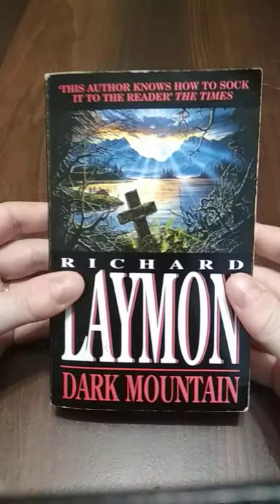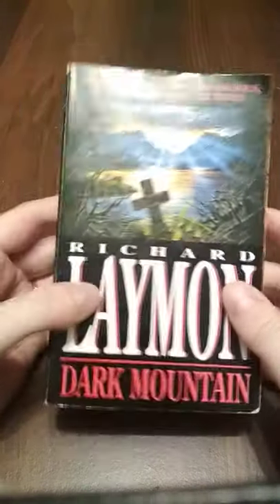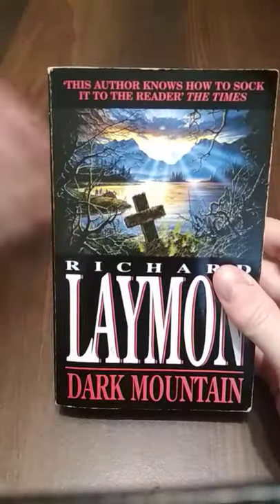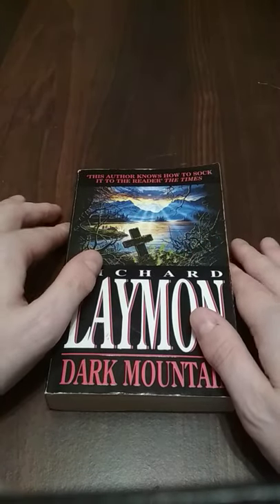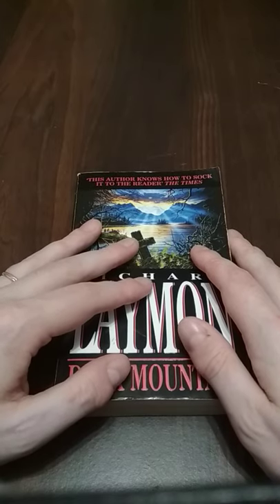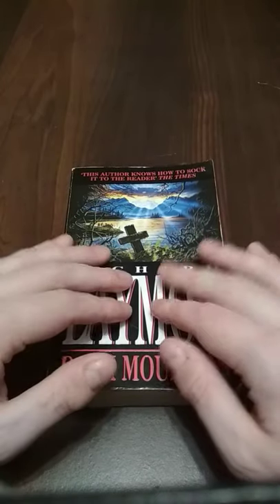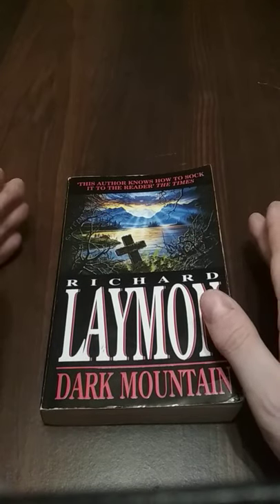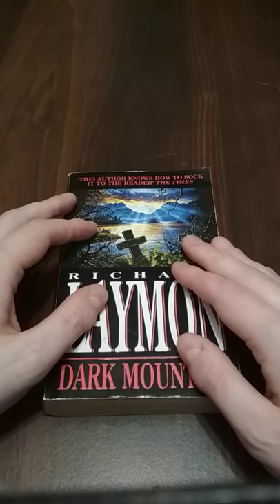Richard Laymon Novel Reviews #21: Dark Mountain (1987)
A small correction, Scott's wife/Julie's mother ran off and left the family (I described her in this review as having died).